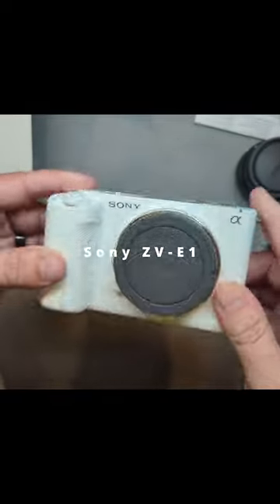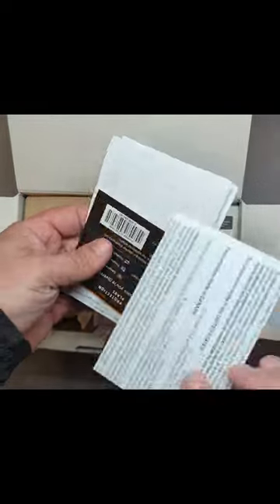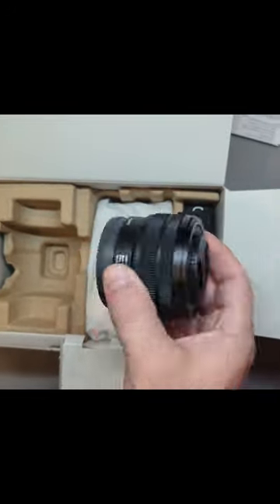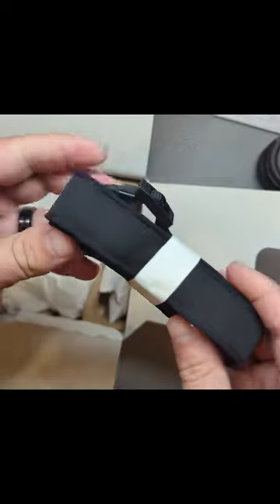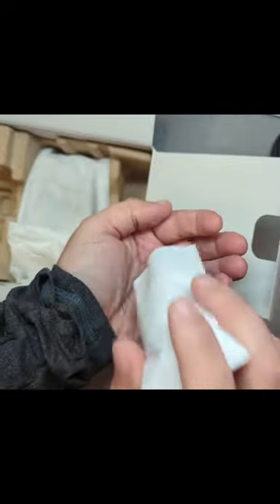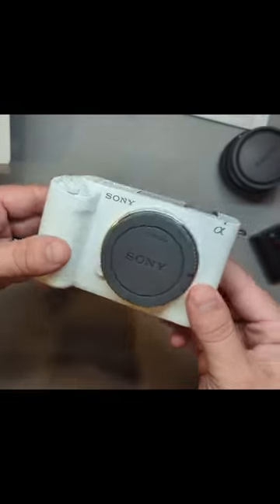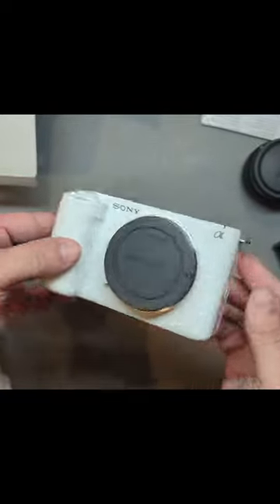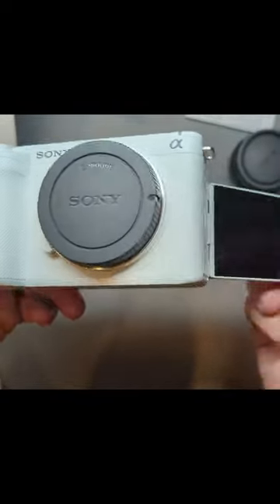Unboxing A White Sony ZV-E1 | A Vlogger's Dream Camera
White Sony Alpha ZV-E1 w/28-60mm Kit Lens